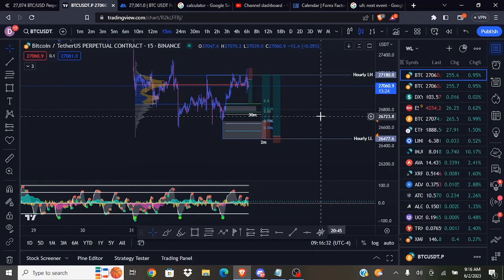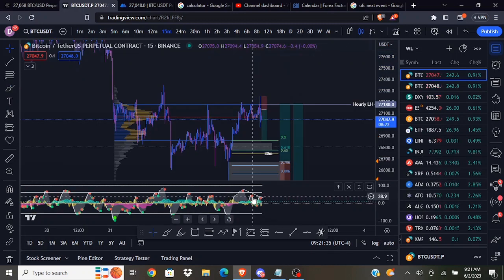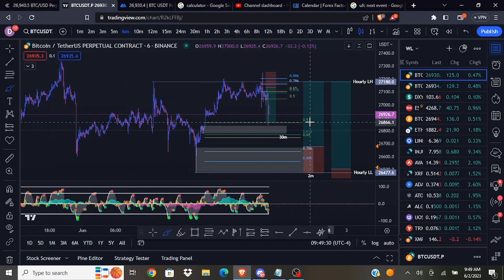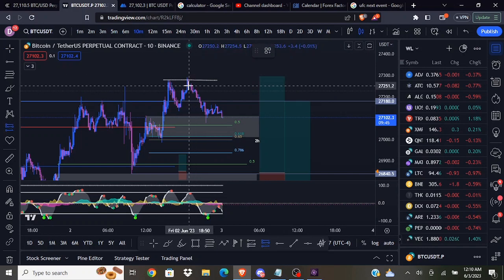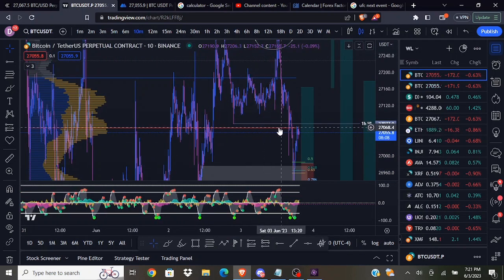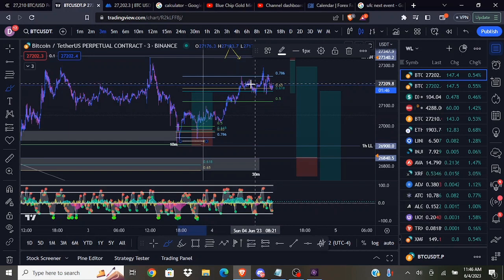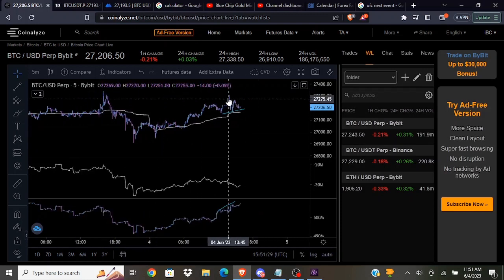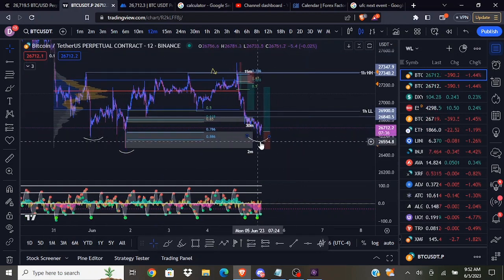What Was My Win Rate Over The Weekend? (Live Updates, Planning & Managing Trades)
0:00 - Trade #1 & Plans
6:40 - Trade #2
9:48 - Trade #3
18:36 - Trade #4